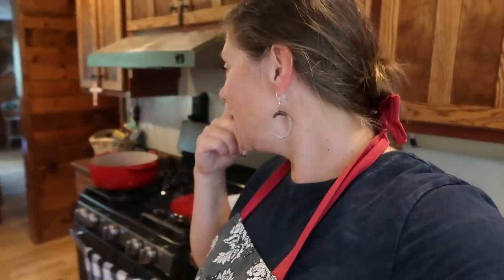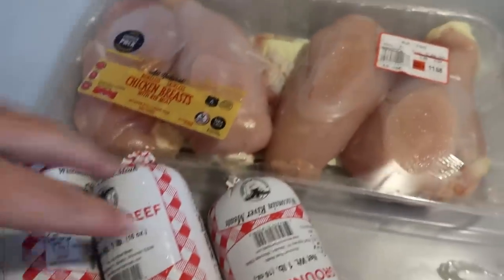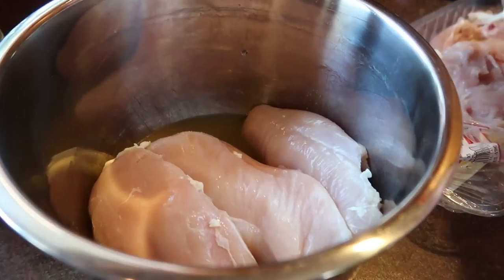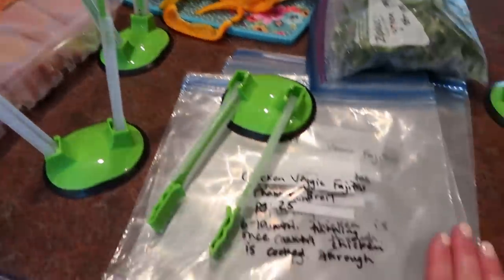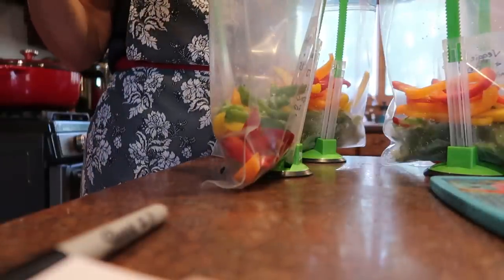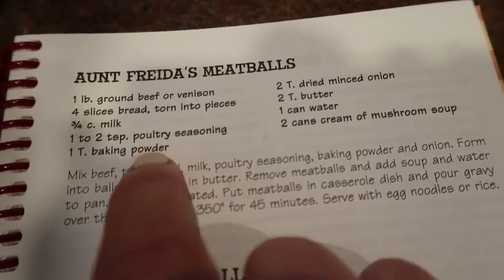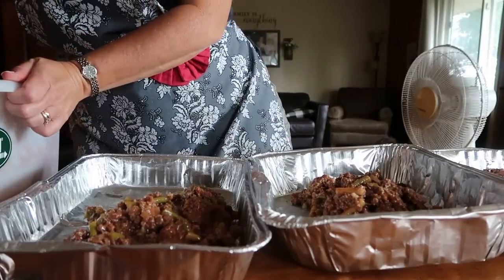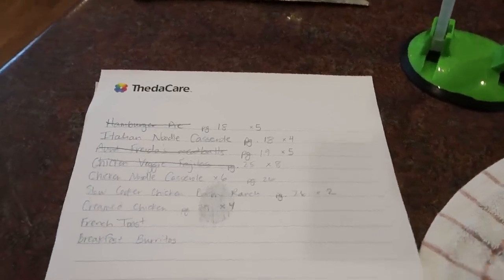FULL DAY OF PREPPING FREEZER MEALS WILL SAVE TIME IN THE LONG RUN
It's almost cranberry harvest time and the one thing that eliminates supper hour stress is having freezer meals and lots of them.  Join Emily and I in the kitchen as we prep a lot of freezer meals for fall harvest nights.

Feel free to screen shot any of the recipes shown and if you want to own a hard copy visit my website to order your copy of Serving Love One Meal at a Time (vol. 2) which is where all these recipes can be found.  And FYI:  add salt to the meatballs; sometimes I forget to add salt to my recipes because I season as I go and assume others do the same, but when someone else in the family follows my recipes and it doesn't taste like mom's, it's because I season as I go with my favorites:  salt, fresh cracked pepper, garlic powder and onion powder.  Simple spices, yet very effective!!

A few favorite tools used to prepare these freezer meals.
Bag holders
Lem Tub
cookie scoop
enameled cast iron